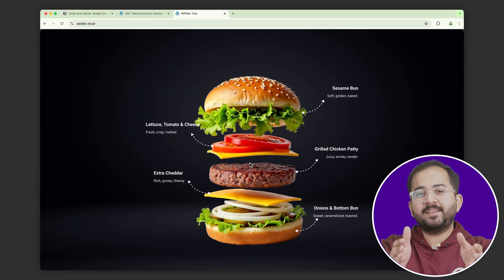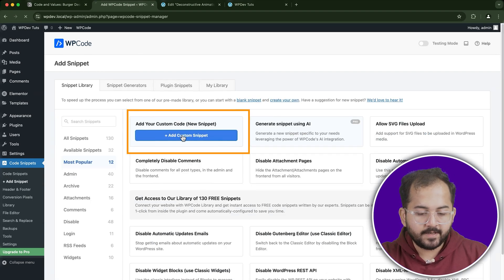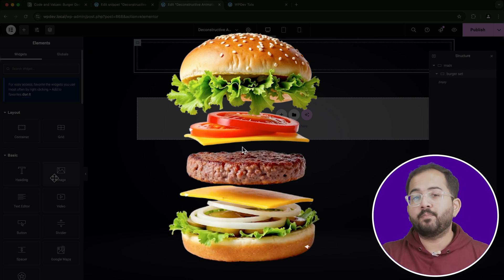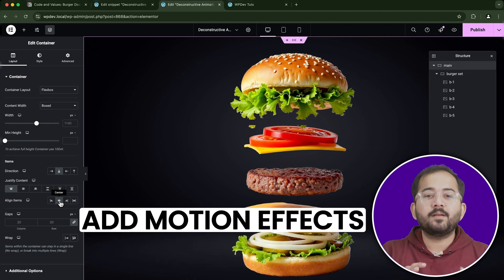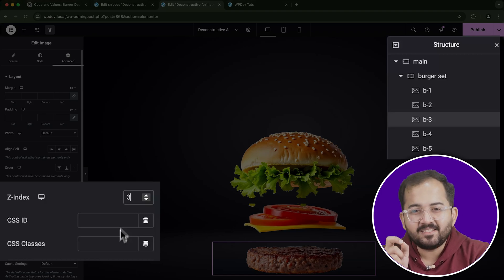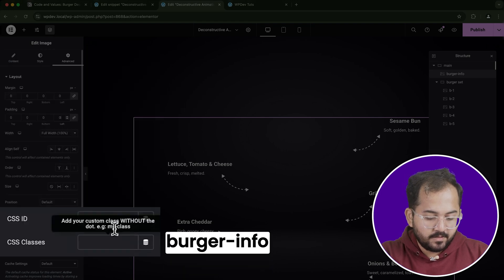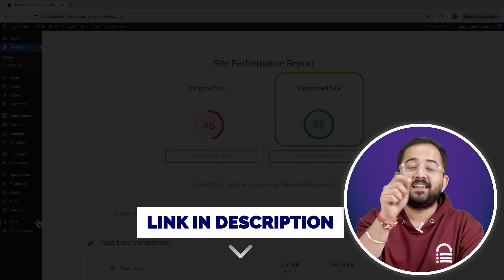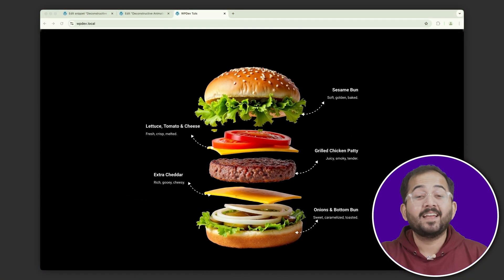Deconstruct Image on Scroll - Elementor GSAP ScrollTrigger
⭐ Giveaway: Our 100% FREE plugin makes any site 3X faster Ever seen a burger deconstruct and reconstruct as you scroll? In this video, I’ll show you how to create this fun, interactive deconstruct animation using Elementor and a custom JavaScript snippet.

We’ll build the layout, add motion effects, and customize everything to make it uniquely yours. From setting up the WP Code plugin to adding scroll-based animations and tweaking the visuals, I’ll guide you through every detail. Whether you’re a beginner or an pro, this tutorial is packed with tips to help your website stand out with creative animations.

bta=227172&brand=elementor

00:00 How to deconstruct image?
00:39 Add the deconstruct animation code
01:23 Create layout for deconstruct animation
06:50 Customise speed of deconstruct animation